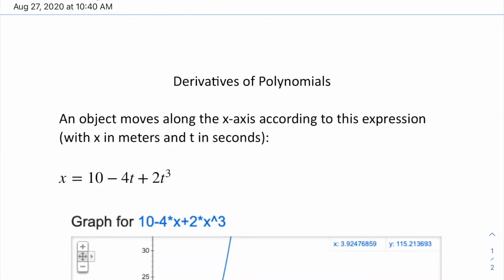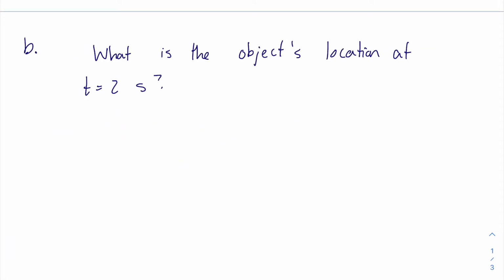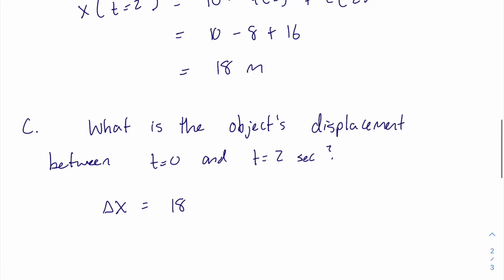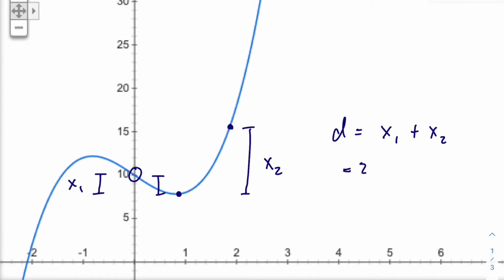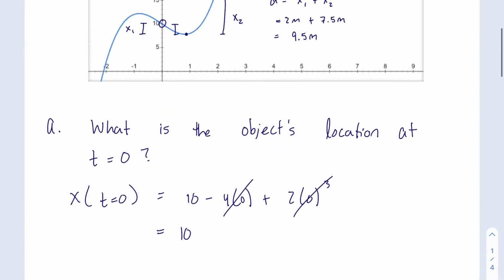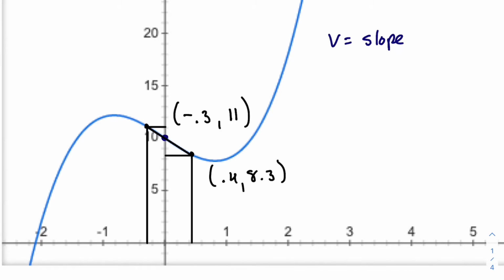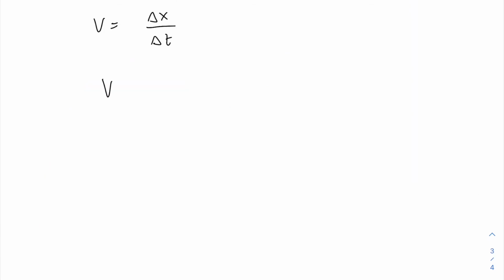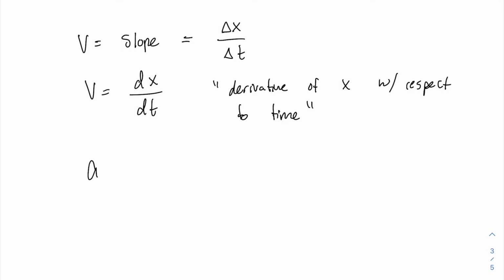Derivatives of Polynomials part 1